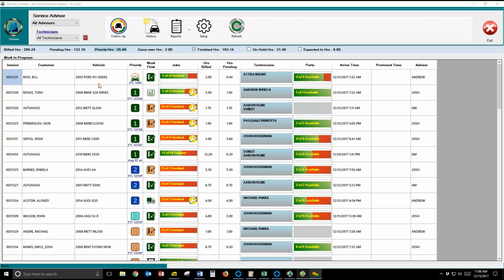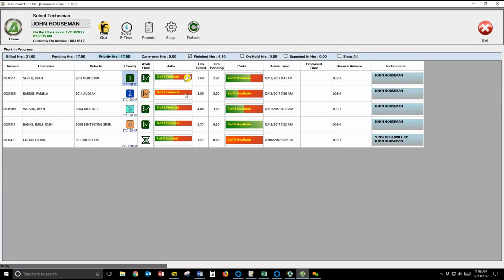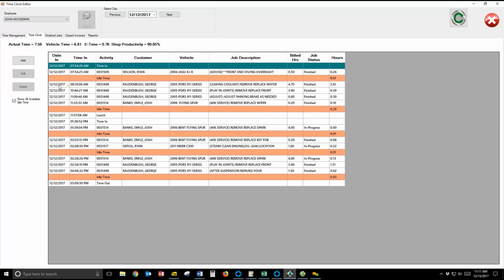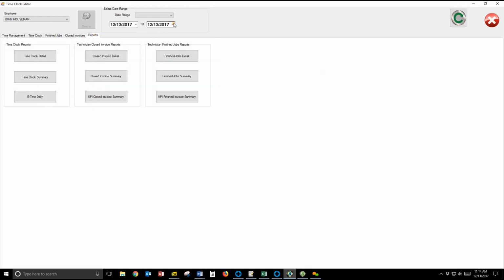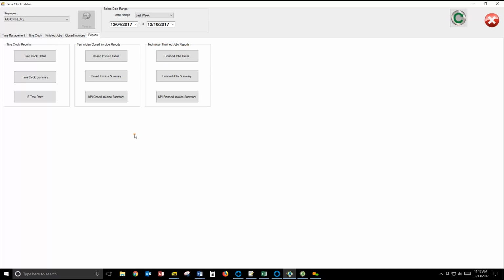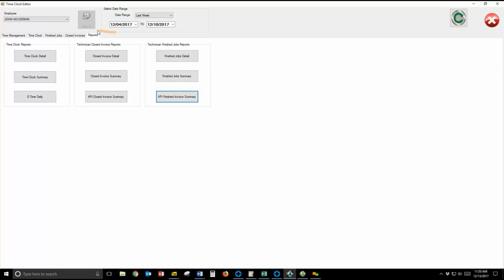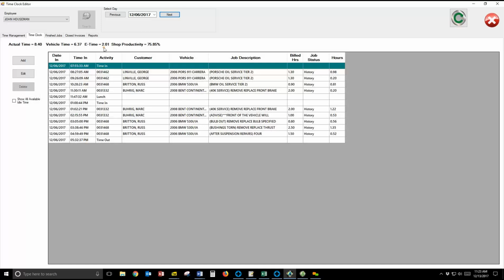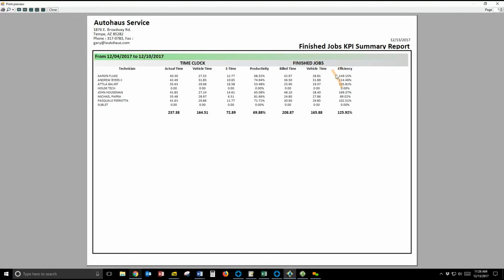Time Management Dashboard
The new enhancements have shown technician have more time to work on vehicles than the service advisors realize
The new time clock and technician time management dash board is simple and easy to use. Learn about these powerful new features and all the new updates and enhancements for this release.